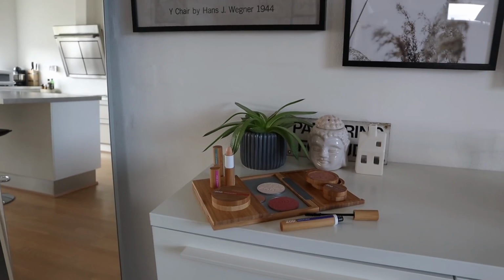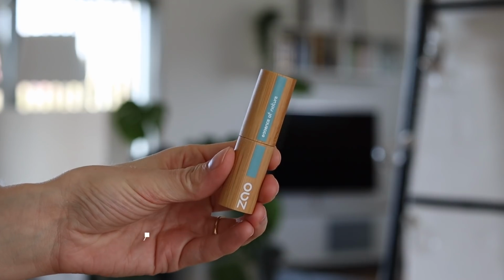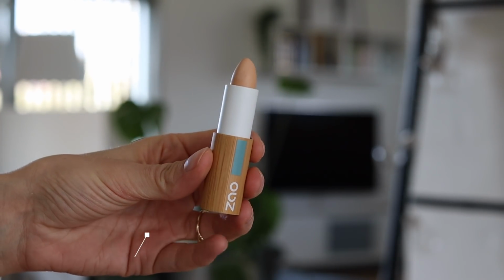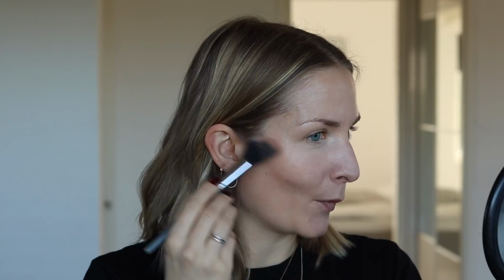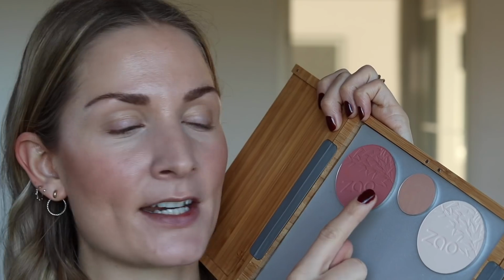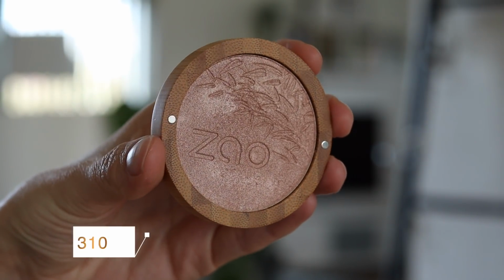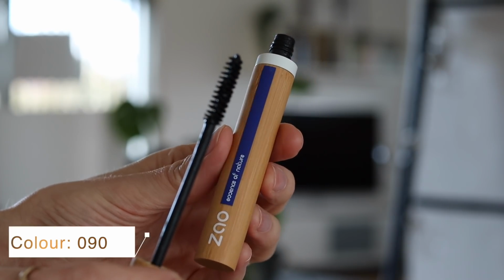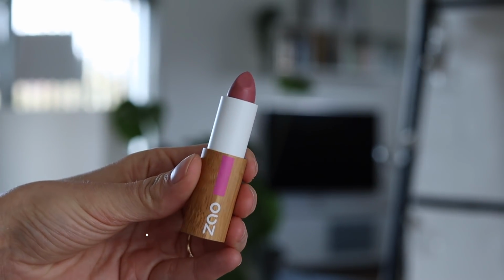Natural & effortless makeup: testing ZAO organic makeup | Less waste beauty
Today I’m testing out ZAO for the first time! It’s a an organic, vegan and eco-certified makeup brand that is distributed in both the US, AU & EU. Also this video is notsponsored. Enjoy babes!

“You got Issues” by Spring Gang

- ADLINKS ARE MARKED WITH * -
Pls. Note that some of the following links are just SIMILAR items due to availability (many of my clothes are older), and that some of them are adlinks which means I might be working on an affiliate-based term with the brand/website. Therefore I may receive a small percentage in commission if a purchase is being made.

Also note that I go out of my way to find eco-friendly alternatives - either straight from an eco-brand or from a brand that is improving qualities (organic cotton, recycled polyester etc.).

WHAT I WORE IN THIS VIDEO
*Following are adlinks*

Black tee (similar, I have the white one in size M)

- ZAO MAKEUP -
I live in Denmark and I bought the products via German Amazon. Some sellers wrapped the products in plastic during shipping (doh!) and I kindly left them a ‘thank you for great service’ and a message about my thoughts, just for future reference. Also wrote to ZAO that they might want to inspire their sellers to use better packaging for shipping in the future. Doesn’t make sense to me to create lots of plastic waste in shipping, when the brand you’re shipping is a brand who is trying to prevent just that. Just some thoughts!

EU (AMAZON.DE)
Bronzer/dark powder
Pearly eyeshadow
Eyeshadow (brows)
Lipstick (the one I used)
Lipstick (more the colour I wanted, or col. 467)
Palette for powders

Lipstick (the one I used, I think col. 469 or 467 would be better)